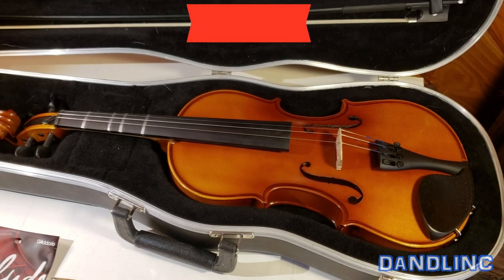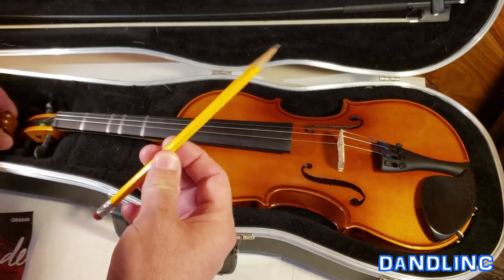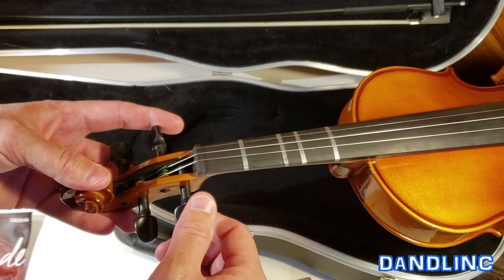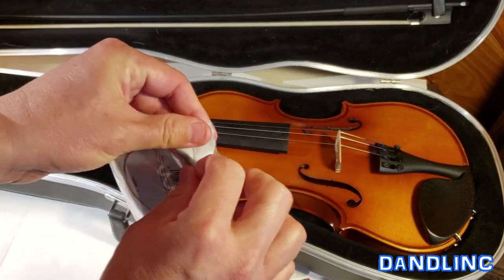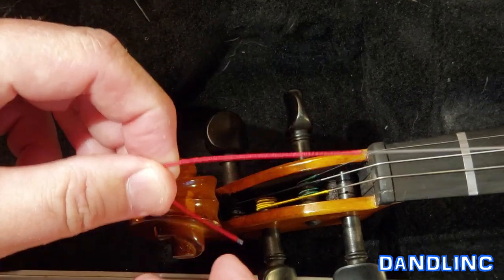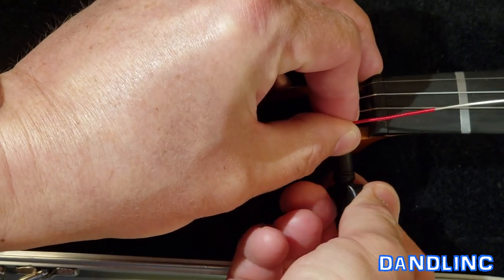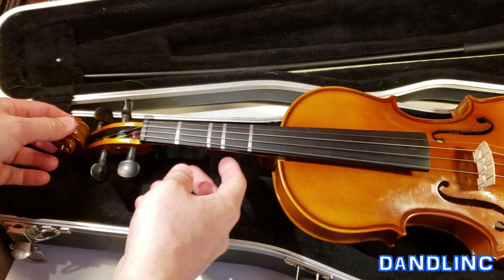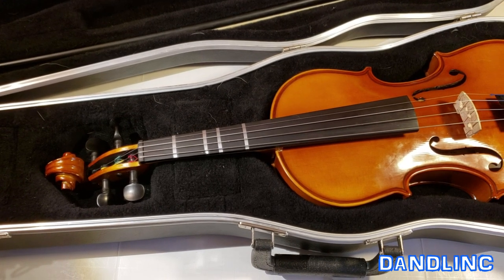DIY! How To Replace a Violin String (Step by Step Tutorial Remove & Replace)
A video showing you exactly how to put a new string on a violin.  Step by step, clearly explained.  DIY and save time and $$!
D'Addario 3/4 Full Set